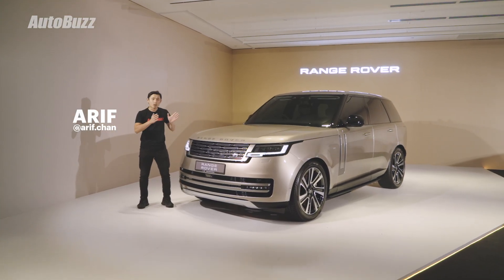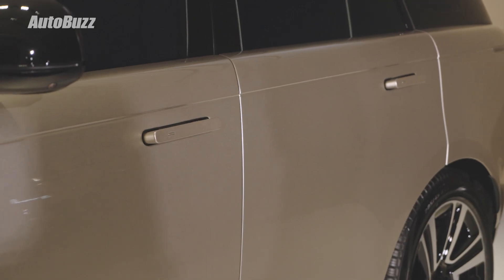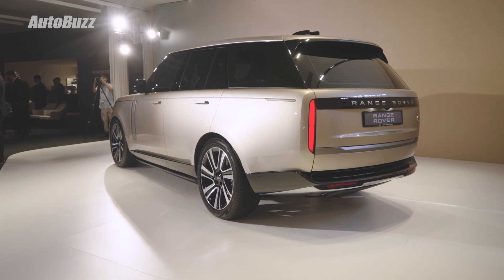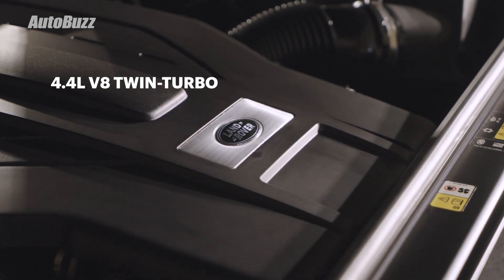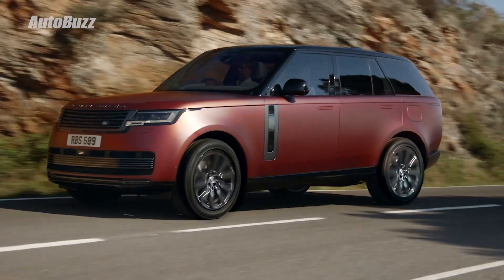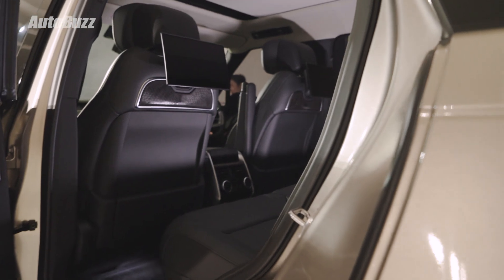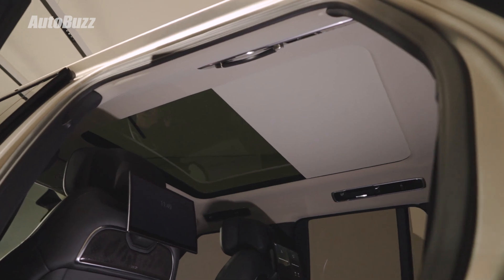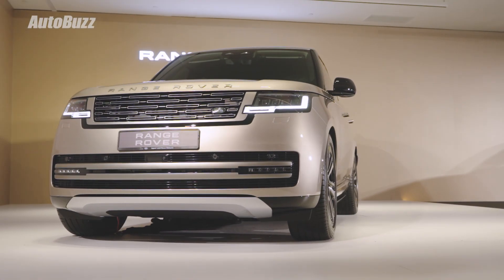2023 Range Rover L460 4.4L V8, from RM1.268m before tax - AutoBuzz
Before other luxury brands joined the playing field, Land Rover pioneered the luxury SUV segment with the Range Rover. Now in its fifth generation, the mighty luxury off roader has been officially launched in Malaysia with a tax free price of RM1.268 million.